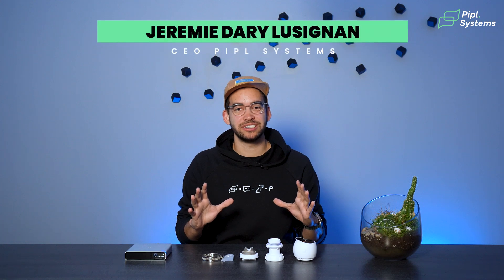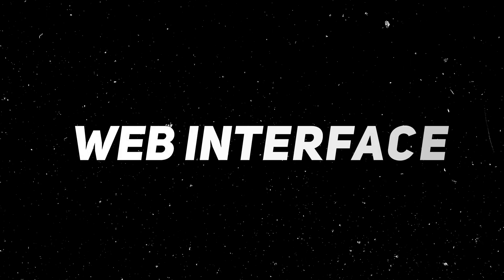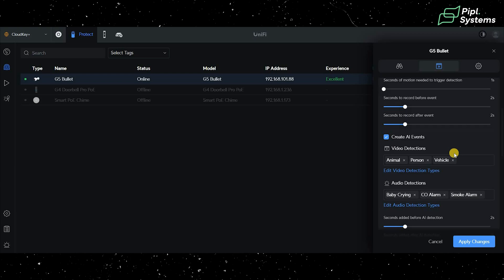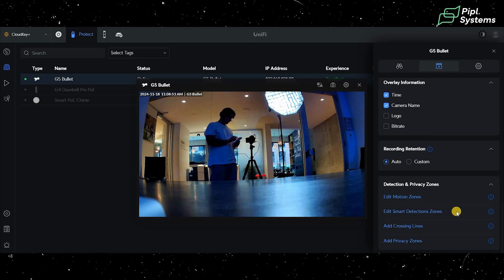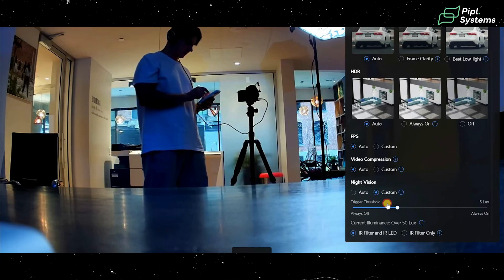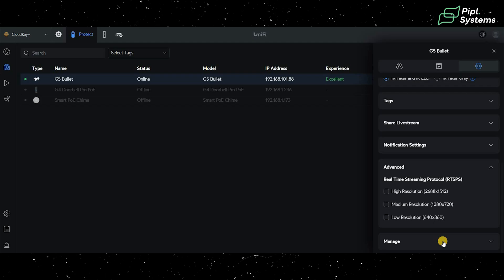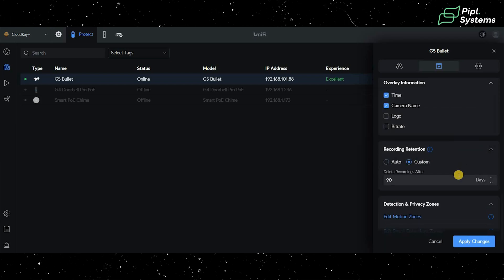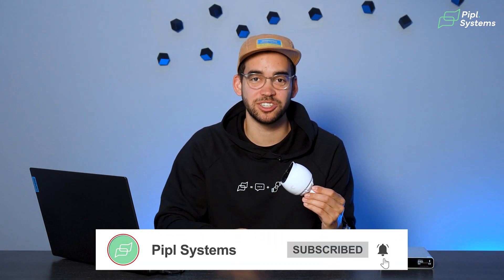Ubiquiti UniFi G5 Bullet: Expert Review with Jeremie Lusignan, CEO of Pipl Systems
What makes a security camera great in 2024? Join Jeremie Lusignan, CEO of Pipl Systems, as we put the Ubiquiti UniFi G5 Bullet to the test. Whether you’re a tech enthusiast, a security professional, or someone serious about protecting their space, this is the camera you need to know about. This security camera is packed with features that make it a top choice for professionals and businesses:
- 2K (4MP) video resolution for crystal-clear imaging
- Flexible 3-axis mount for precise installation
- 9m (30ft) IR night vision for reliable nighttime surveillance
- AI event detection for smarter monitoring
- Integrated microphone for audio recording
- PoE support for simplified connectivity and power
- Weatherproof design ideal for outdoor use
But that’s just the spec sheet. Watch as Jeremie shares insights, expert analysis, and real-world applications that will make you rethink how you view security cameras. Is the G5 Bullet the ultimate combination of tech and practicality?